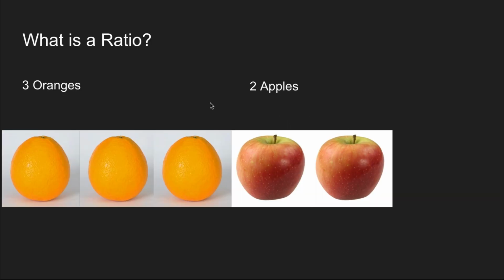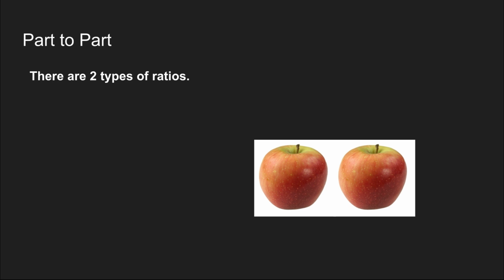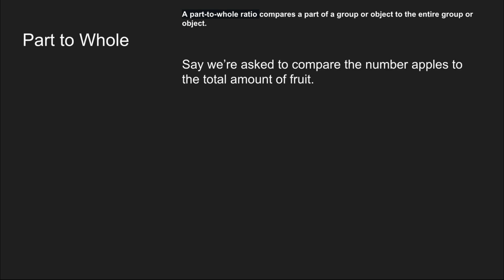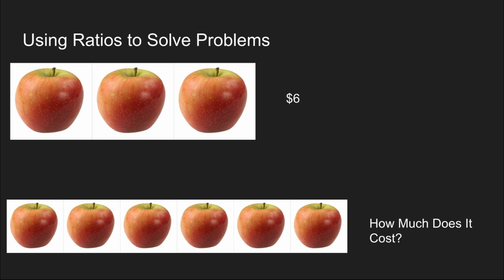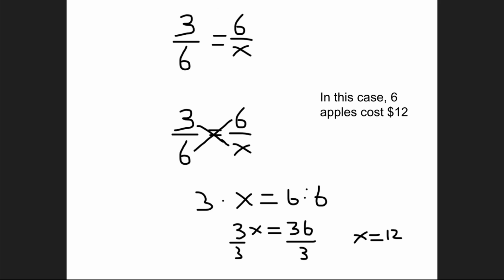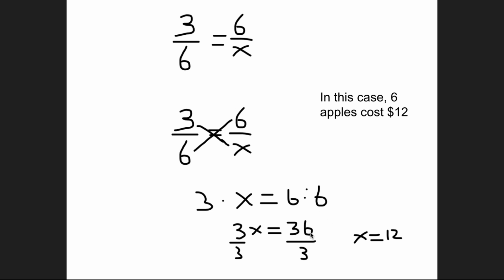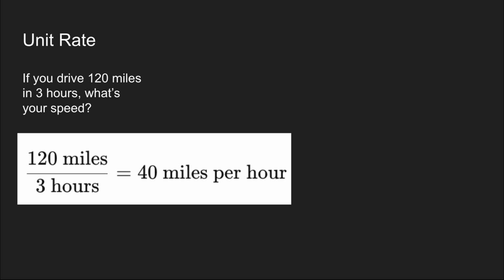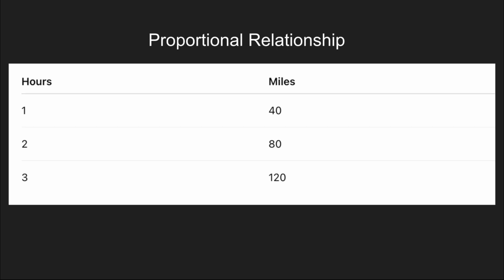Ratios and Proportional Relationships || 6th Grade Course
📊 Ratios & Proportional Relationships Explained! | Easy Math Tutorial for Students ✅

In this video, I’ll show you exactly how ratios work, how to write them, and how to use proportional reasoning to solve real-world problems. Whether you’re just learning ratios or need a quick refresher before a quiz, this lesson makes it simple!

🧠 What You’ll Learn:

What a ratio is and how to write it (3:2, 3 to 2, 3/2)

Part-to-part vs. part-to-whole ratios

Using equivalent ratios and proportions

Solving real-world problems with ratios

Unit rates and constant proportional relationships

📚 Perfect for middle school math students or anyone reviewing ratios!